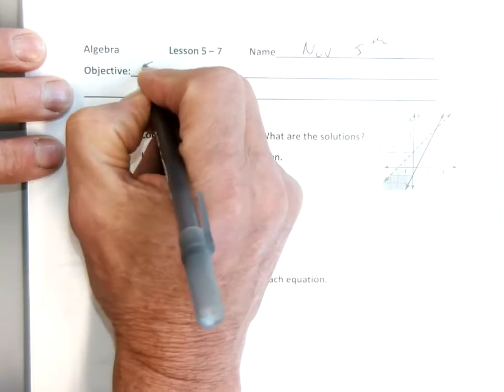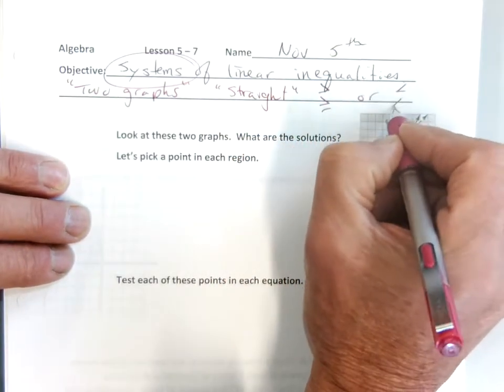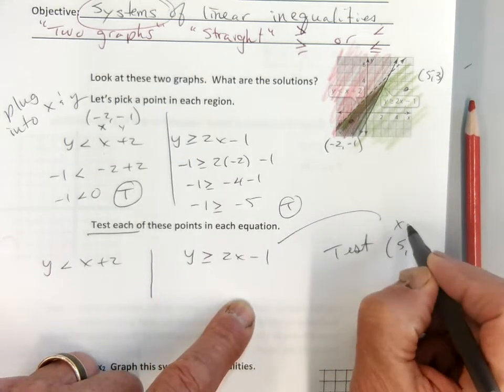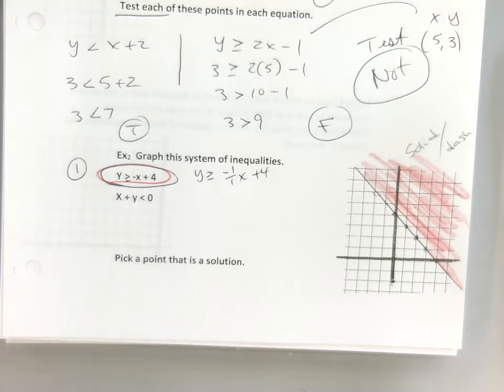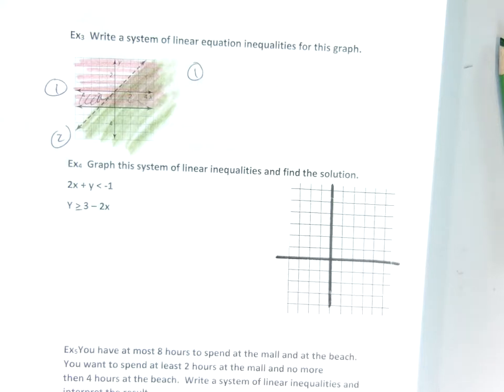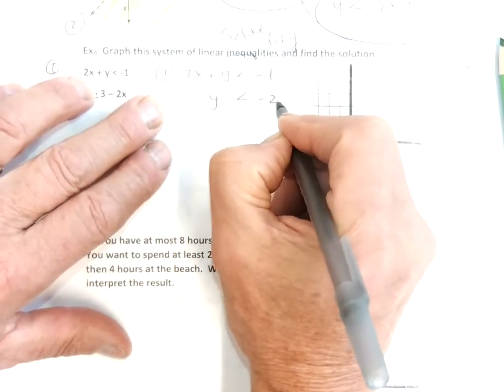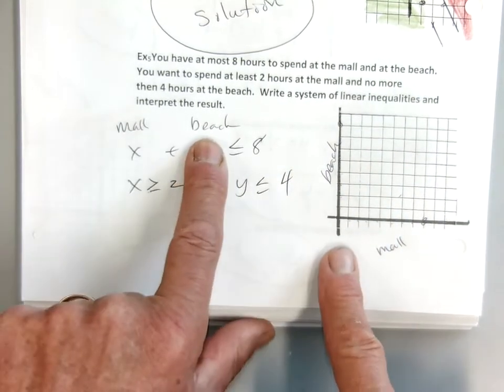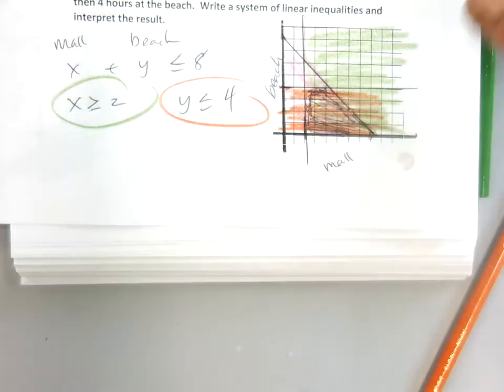Alg 5 7